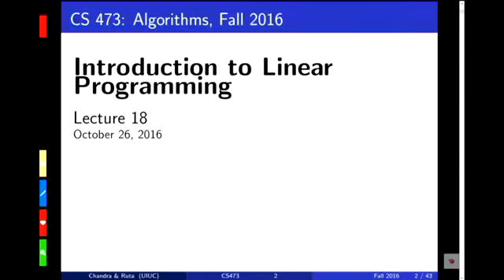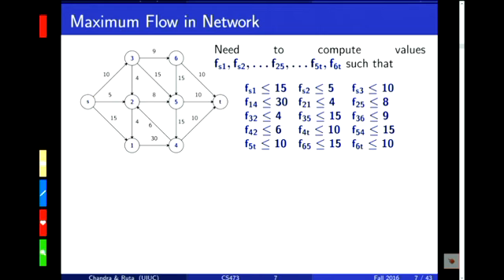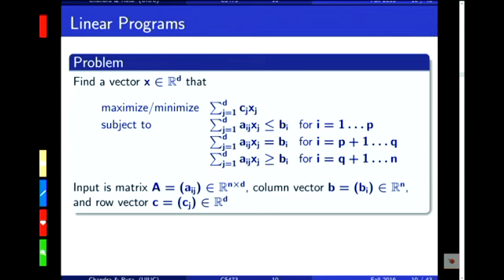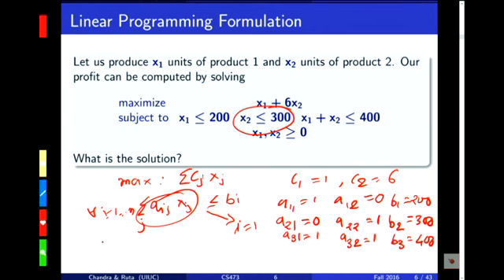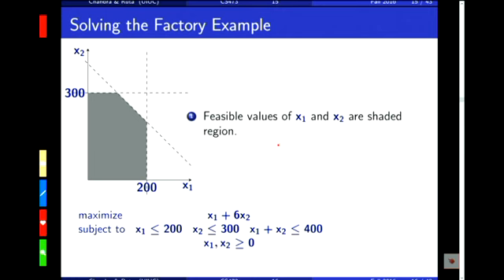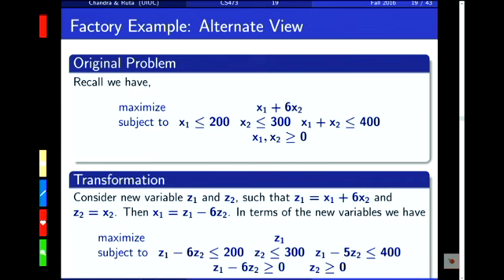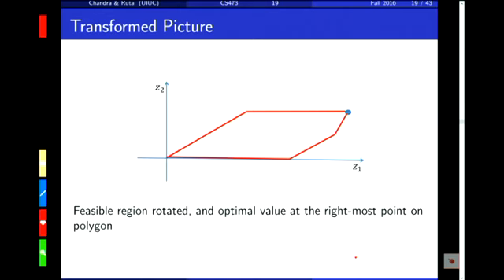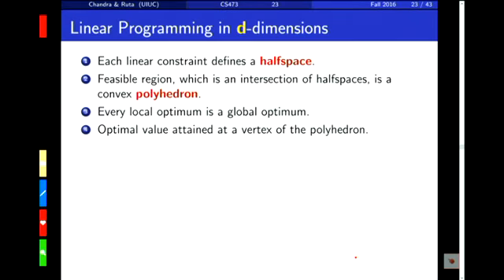2016 10 26 Linear Programming: Introduction and Geometry, Simplex Method